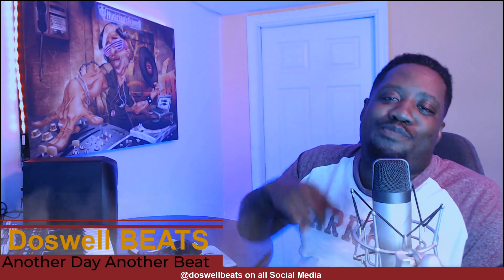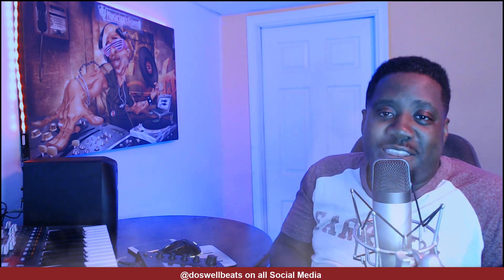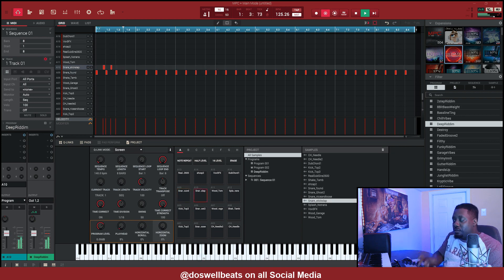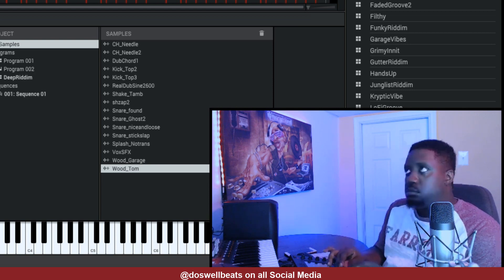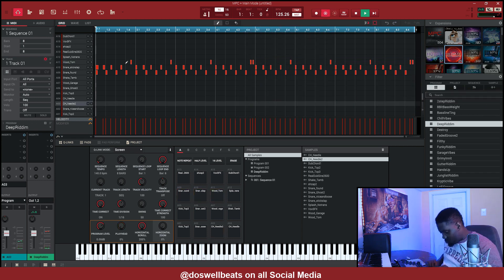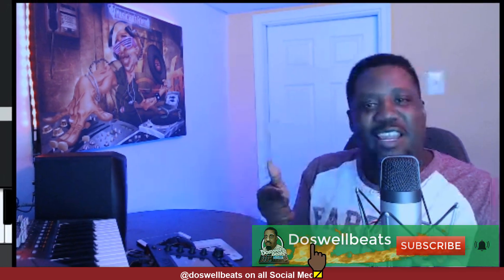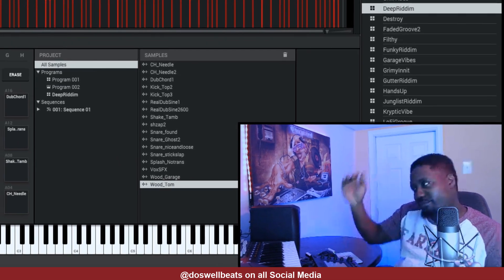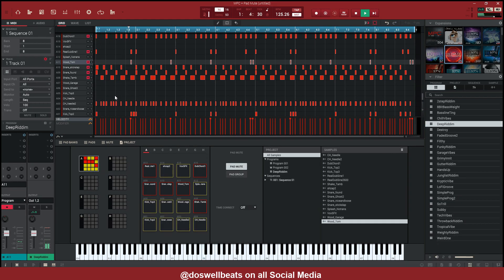Akai mpc Beats Software | Quick workflow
Quick workflow akai mpc Beats software. Akai mpc practicing my workflow . If you have the new akai mpc beats software you can make a full beat with the limitations that akai mpc beats software have. i am using one track one programe in the akai mpc software . here is another beat video from me click the